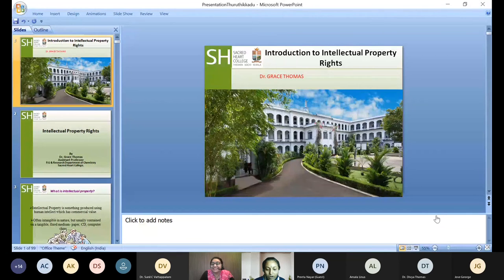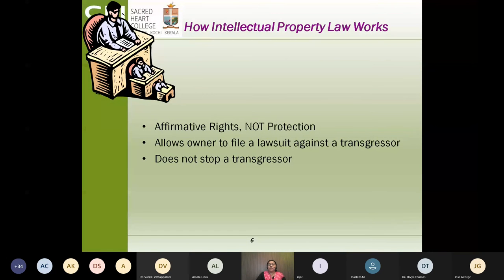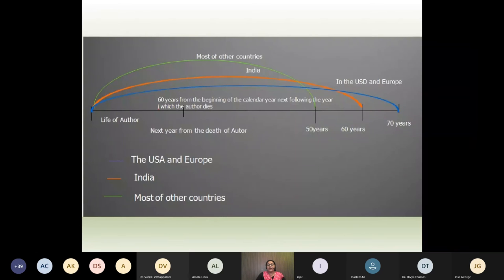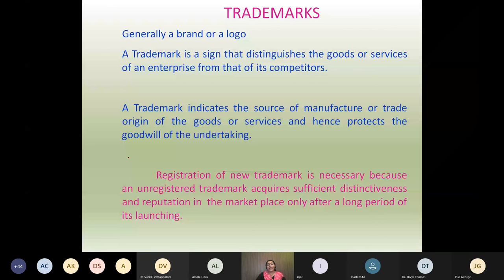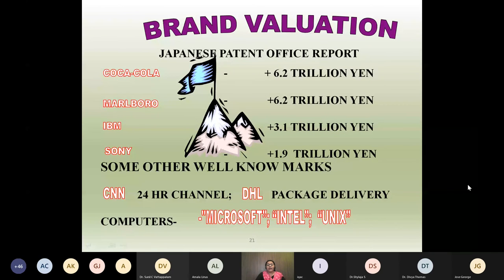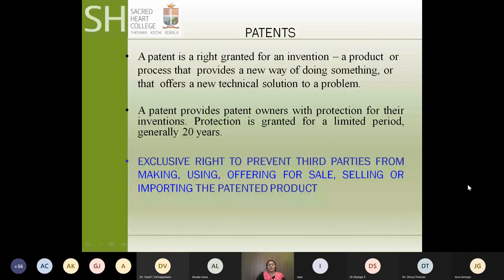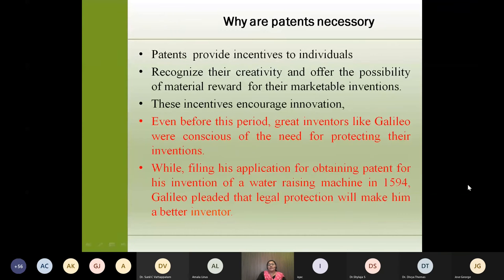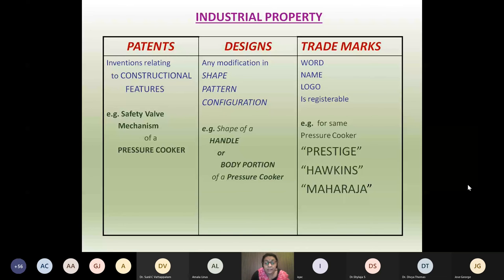Introduction to Intellectual Property Rights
Resource Person
Dr. Grace Thomas,
Assistant Professor in Chemistry,
Sacred Heart College, Thevara, Eranakulam, Kerala.